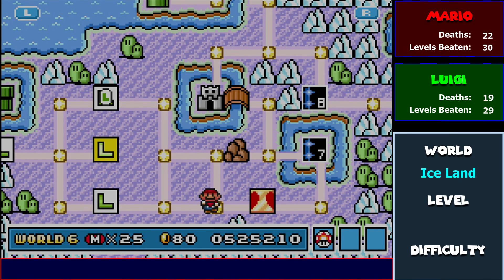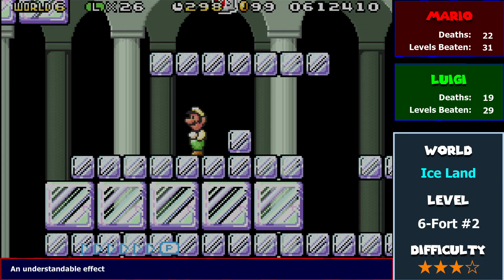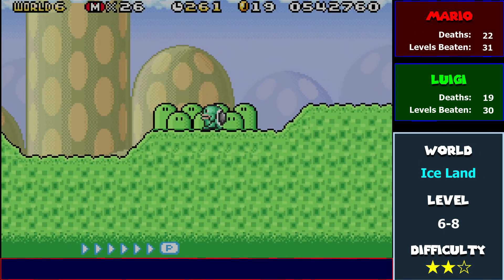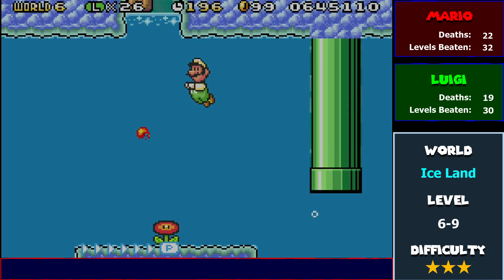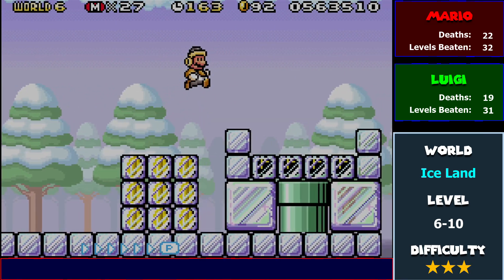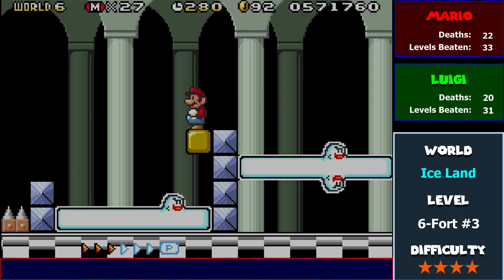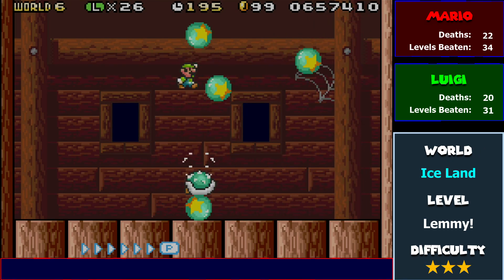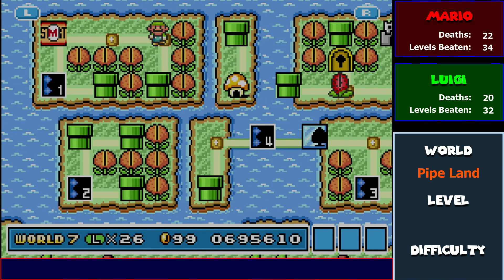Super Mario Advance 4: Super Mario Bros. 3 09 - Running Out of Thin Ice (World 6, Pt. 2)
Super Mario Advance 4: Super Mario Bros 3 was developed and published by Nintendo.  Game was released on the Nintendo Game Boy Advance.
Gameplay, post commentary and captions done by me.
If you really want to see the live commentary video, it'll be up tomorrow and linked here
Some information provided by Wikipedia articles, here are the sources:
SMB3 Lemmy Koopa screenshot came from this eBay item (I hope it sells pretty soon, book's in really good condition!)

It's funny how hot and cold World 6 is in its reception.  The first half of this world pales in comparison to the latter half, where it seems like the difficulty starts to get in the backseat after riding shotgun and aiming one at you.  Levels aren't nearly as bad and by this point, you should be used to the troublesome difficulty and icy physics.  Furthermore, you learn that not ALL levels are filled with the snowy stuff.  But when it is, tread carefully as always.  If there's anything you WANT to have on hand, it's definitely some firepower.  Otherwise, you'll not only miss out on coins, but something even bigger and better.  Fortunately, there's a number of chances you can snatch one in the icy cavern and on the level where you REALLY need it.

Once you've taken the LAST of the Boom Booms down (why are there three of them?), Lemmy awaits you in his dangerous doomship that seems like it's not entirely one piece.  The koopaling himself might be a bit of a problem, but it's all up to how you handle the bouncing balls.  Before long, you can finally be done with this frozen heckscape...

Then you realize that you're playing SMB3 on a GBA and World 7's theme plays...

00:00 - Intro & Mini-Game Shenanigans
00:40 - 6-7 - Donuts on Ice
02:38 - 6-Fort #2 - Slip, Squash and Slide
04:53 - 6-8 - The Oasis in the Tundra
06:42 - 6-9 - Chilly Water Cavern
08:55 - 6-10 - The Big Thaw
10:26 - The Hammer Bros. Suit!
12:10 - 6-Fort #3 - The Sinister Last Stretch
14:27 - 6-Doomship - Lemmy's a Little Screwy
15:22 - 6-Outro - Lemmy's Lacking Locks
17:31 - 7-Intro - Pipe Land's Intoxicating Theme
18:26 - Outro